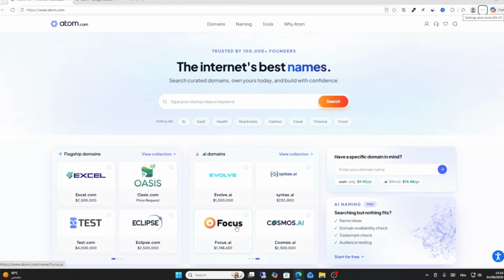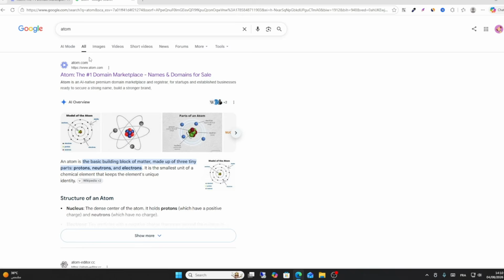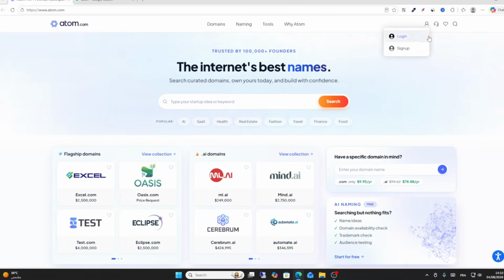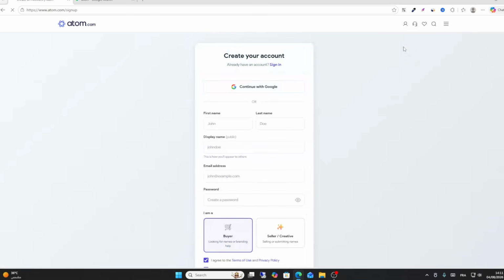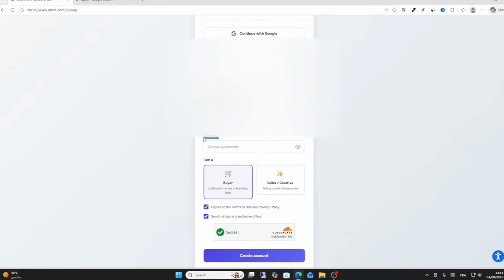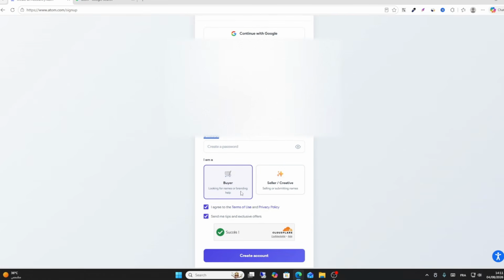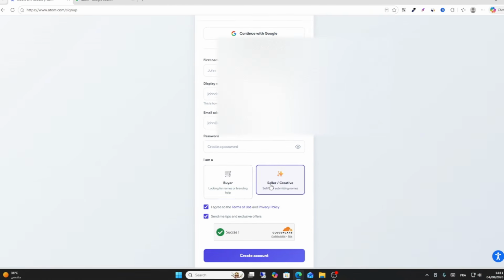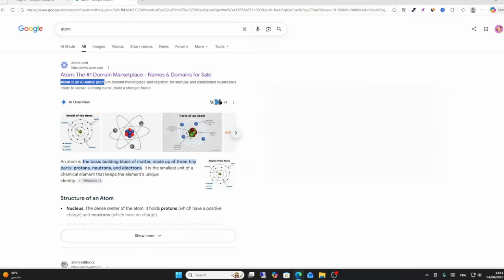How to Create Account on Atom.com (Sign up for Atom)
Create Account on Atom step by step tutorial